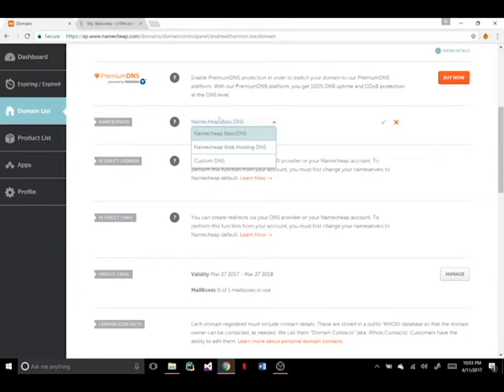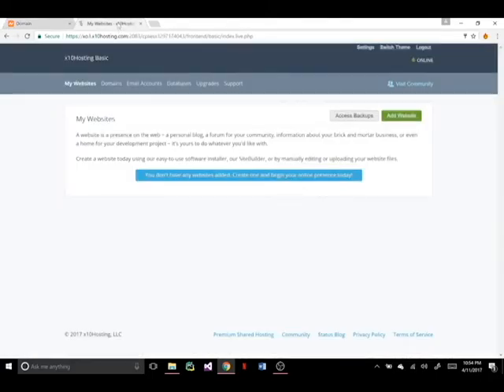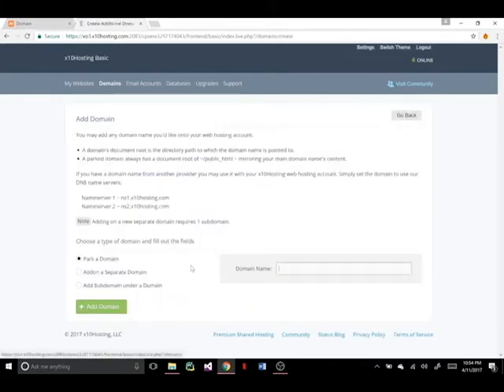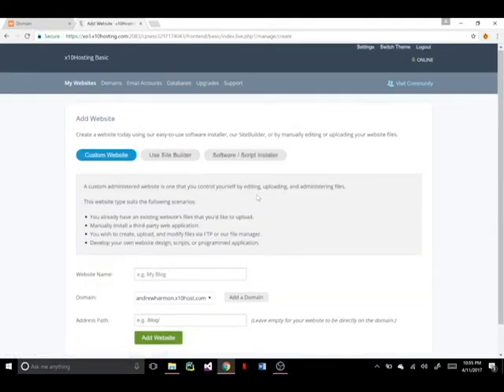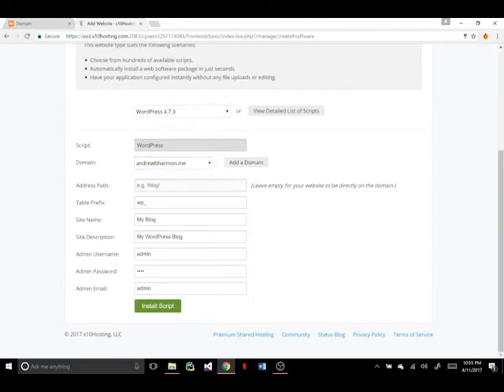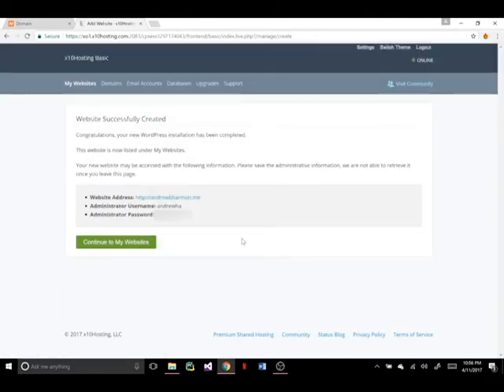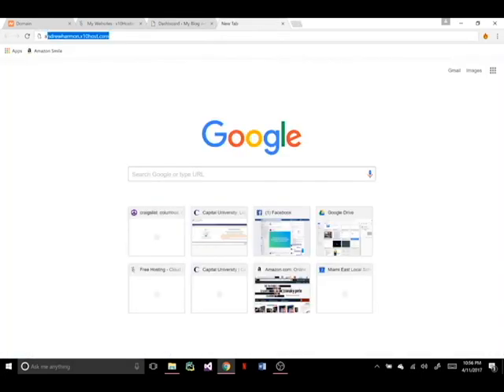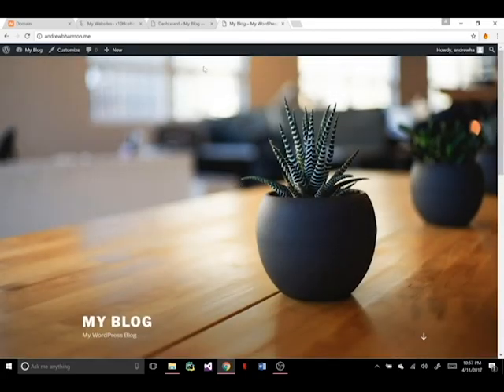X10 Hosting with Custom Domain and Wordpress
We walk you through how to use X10 with a custom domain and how to install WordPress on top. This makes it much cheaper and easier than some other options in creating your own site.